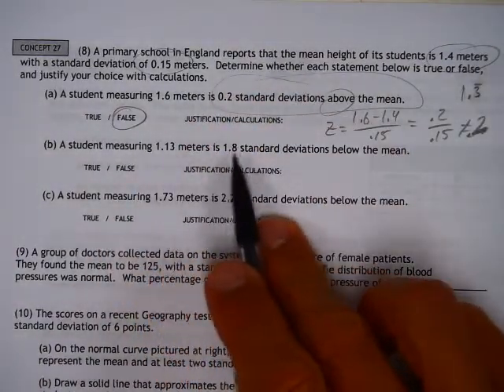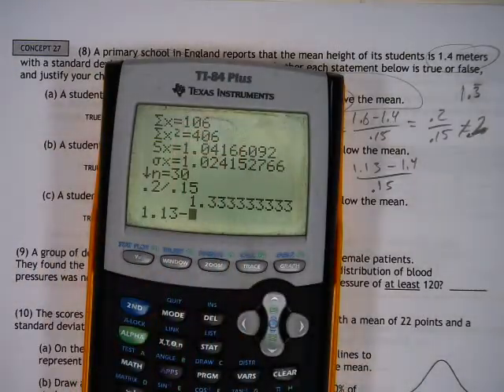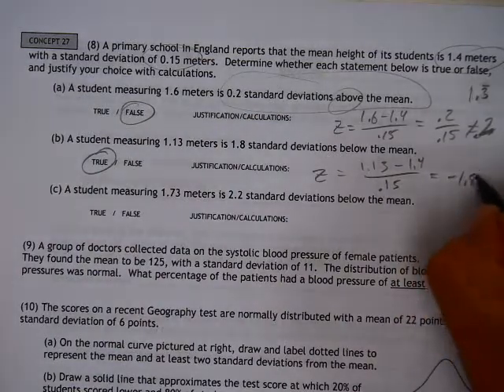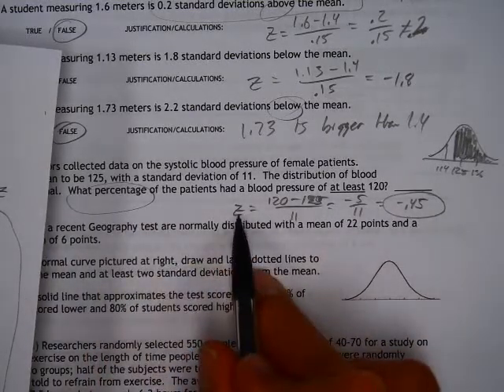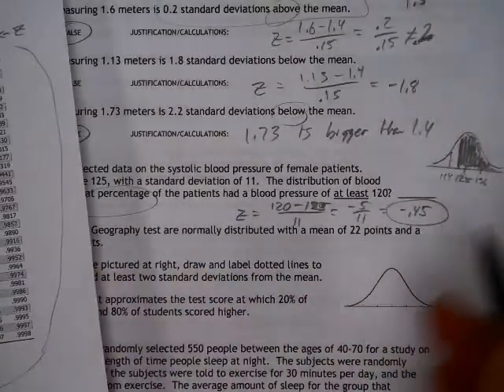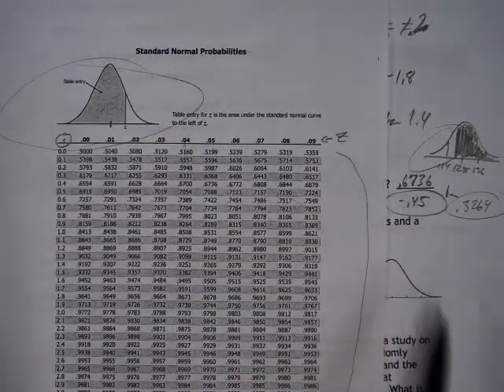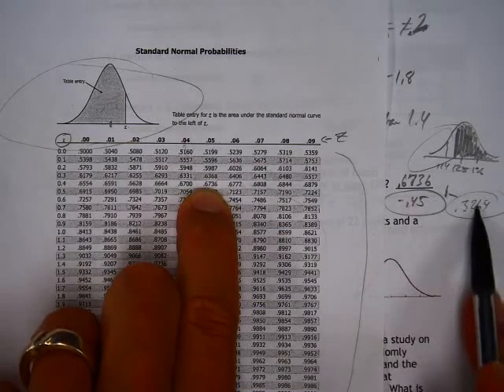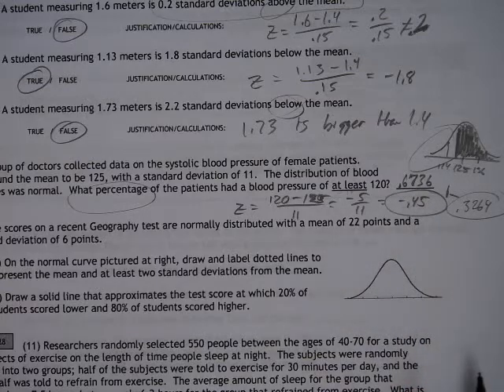R10a #8 and 9 Z Scores